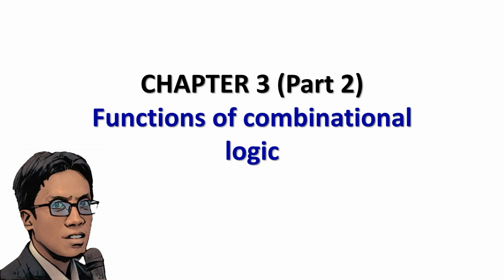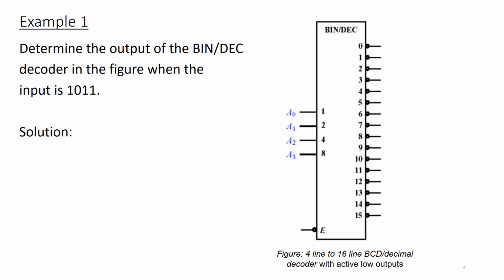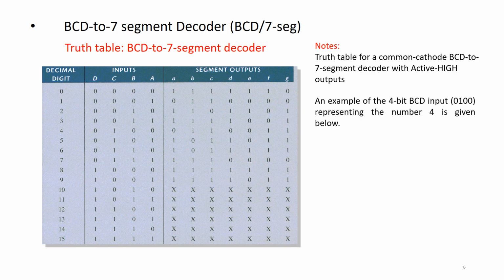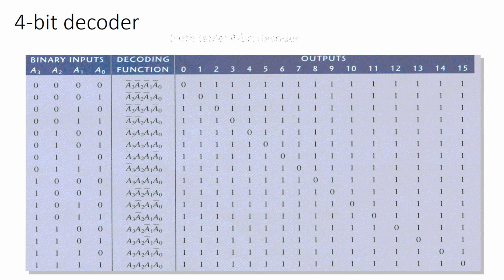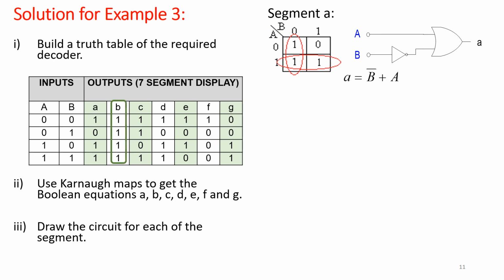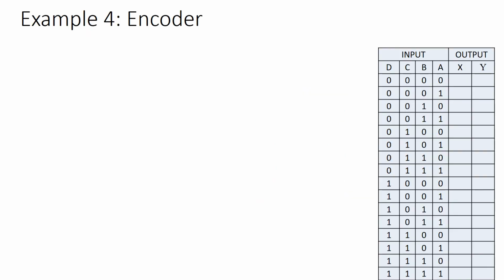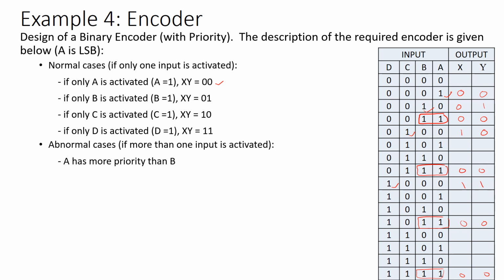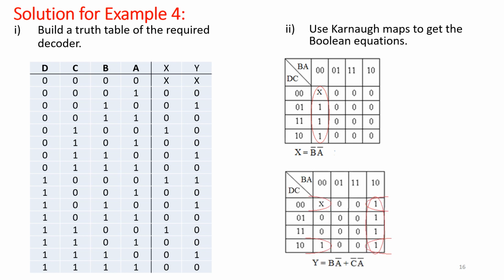BENG1413 Chapter 3 Part 2 2023 2